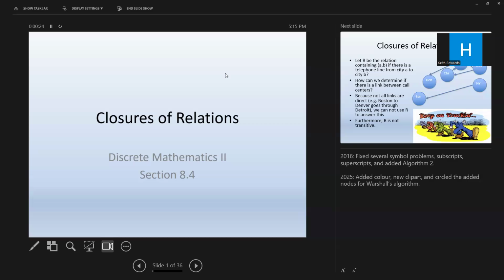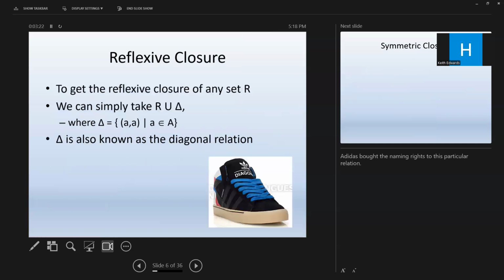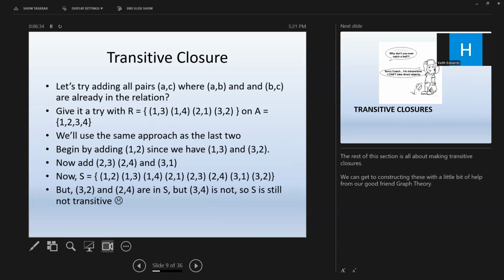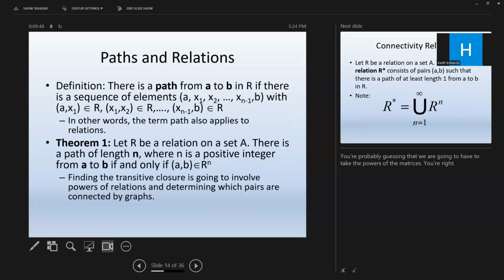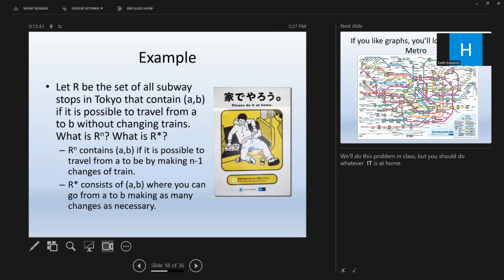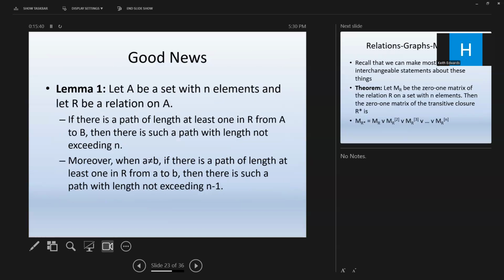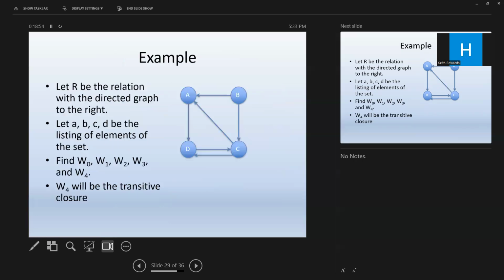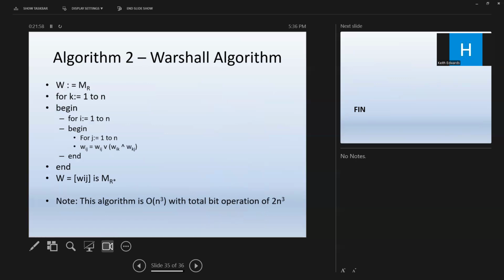CS241 - Closures of Relations 8.4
Here, we look at how to obtain the symmetric, reflexive, and transitive closures of relations. We will make use of our graphical and matrix representations in order to do this. As the introductory slide says, keep on trucking.